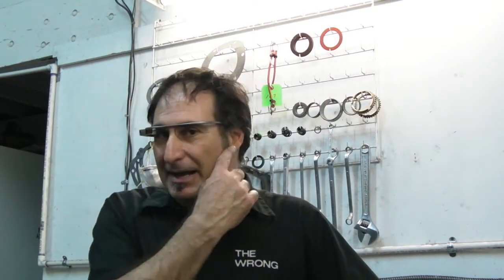Intro to Google Glass in the Shop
Paul tells you about Google Glass and how he plans to use it in his future videos.